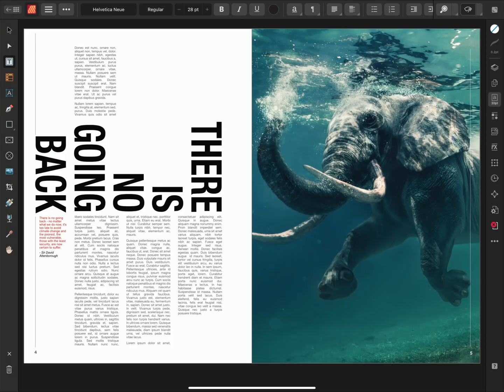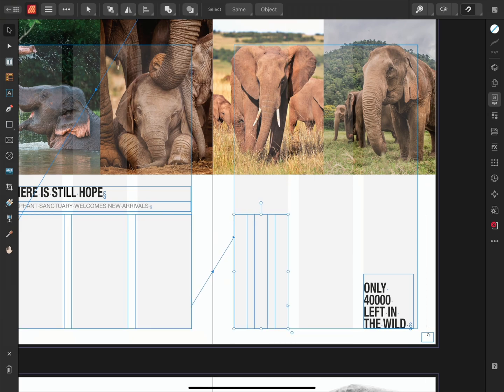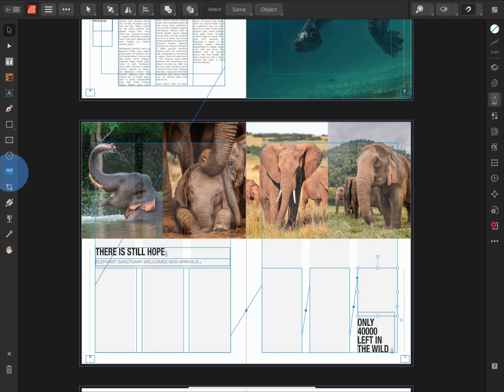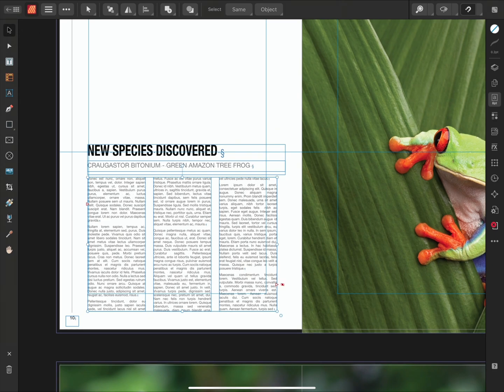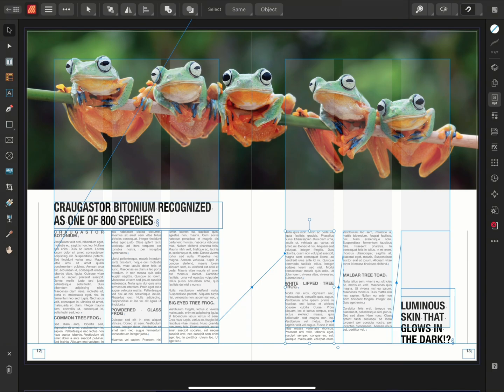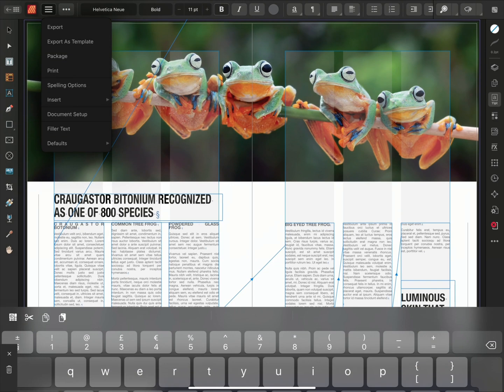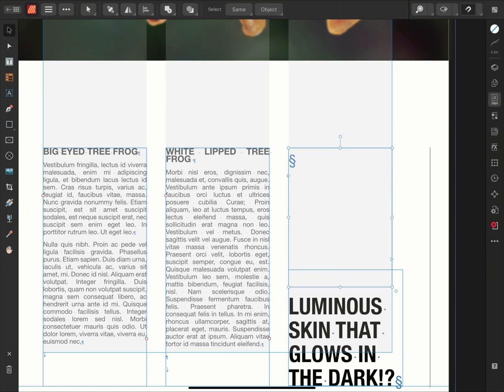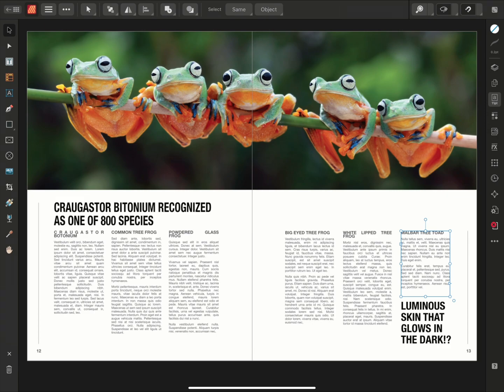Linked Text Frames (Affinity Publisher iPad)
Learn how to link text frames in order to flow text content seamlessly. Also discover auto-flow when placing text documents.